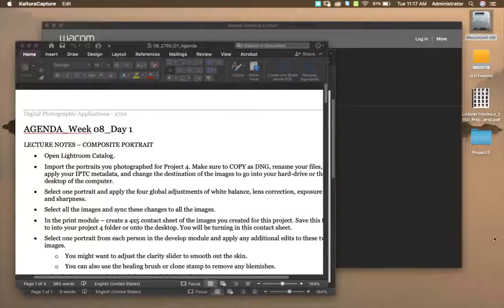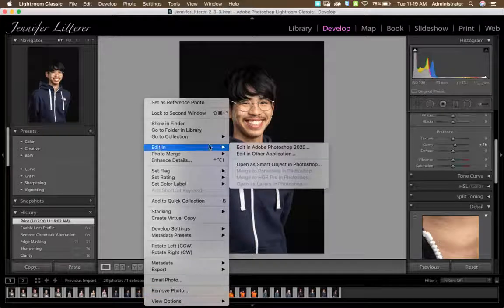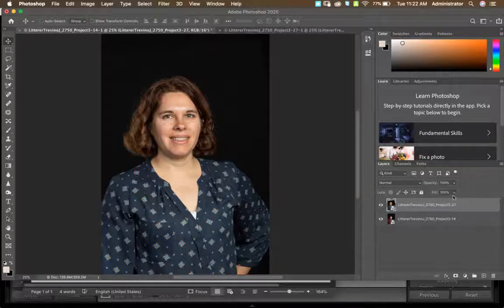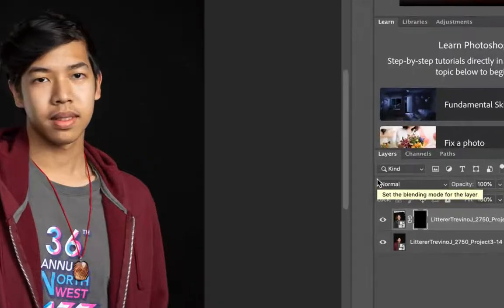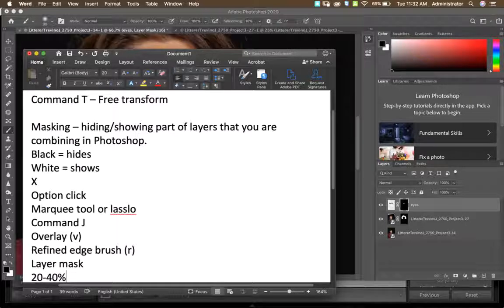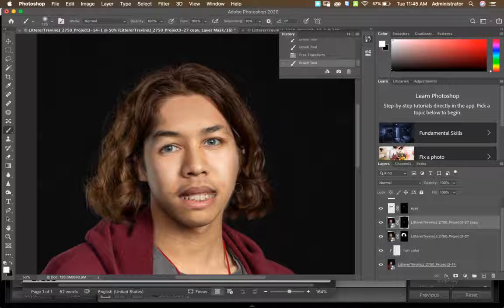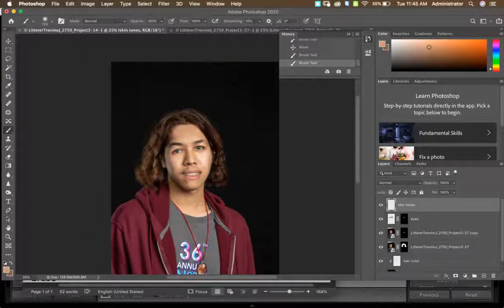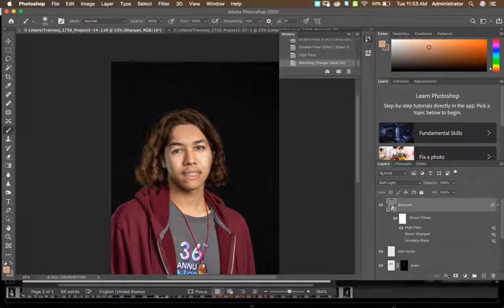Photoshop Demo - How to create Composite Portrait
Jen Litterer-Trevino, Instructor in Photography, shows you how to combine two people into one with the use of Photoshop.